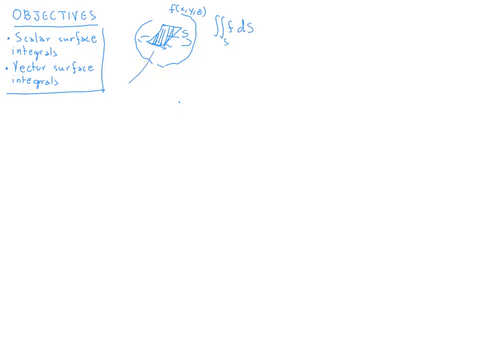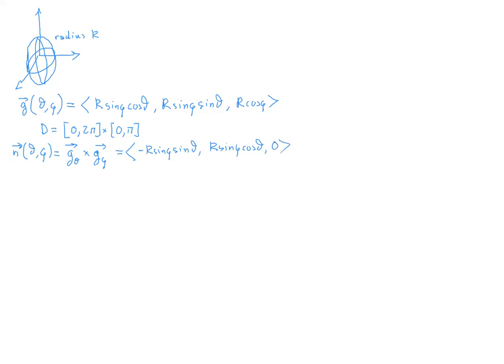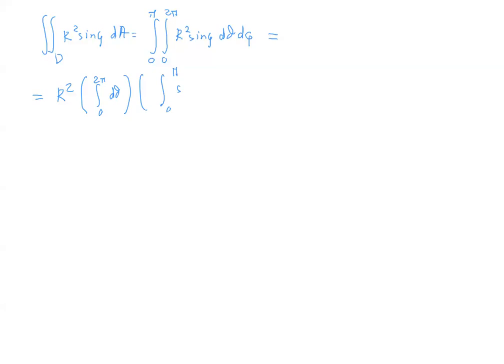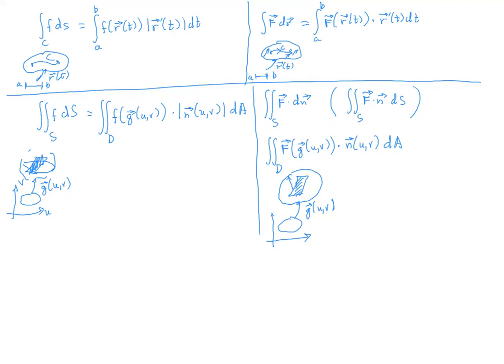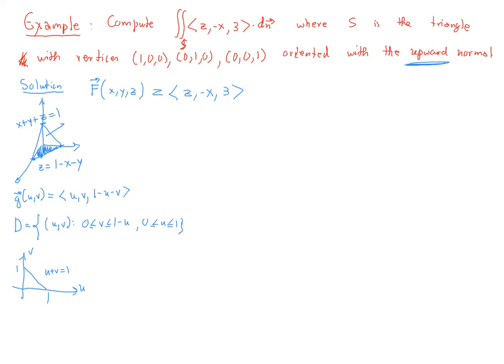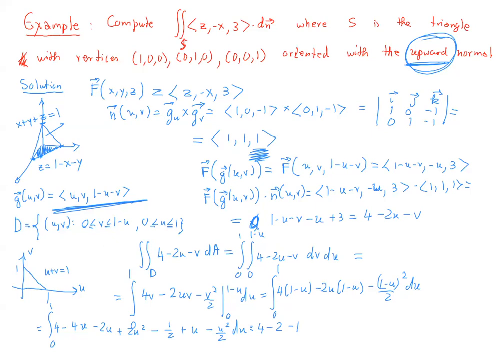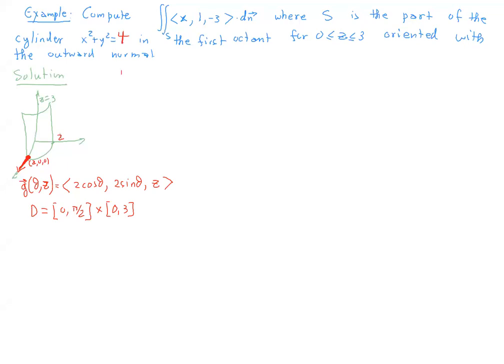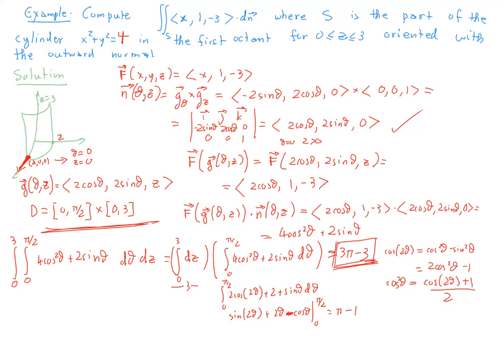Calculus III - Lecture 29: Vector Surface Integrals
After a reminder on scalar surface integrals and an interesting surface area computation, we introduce vector surface integrals and give examples.